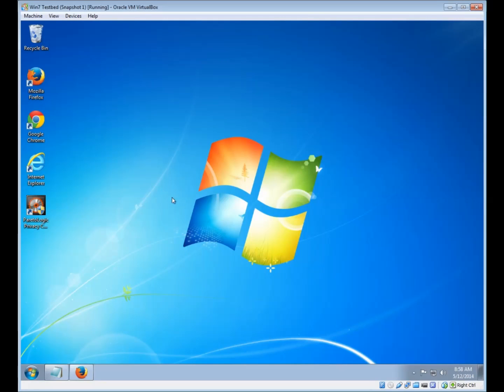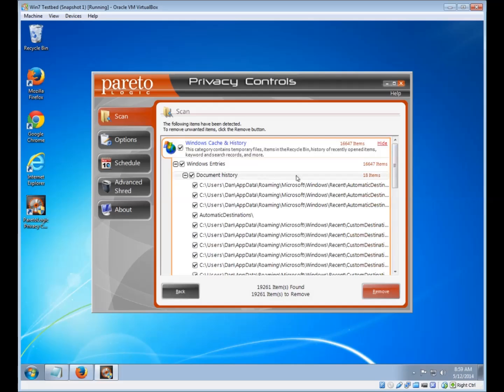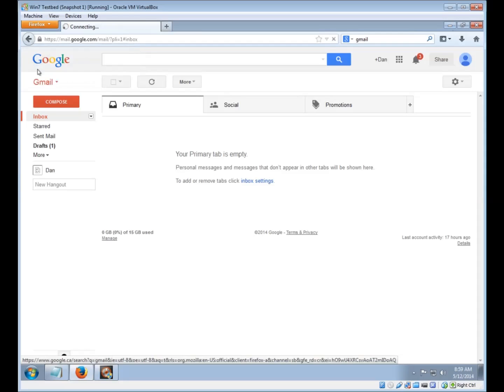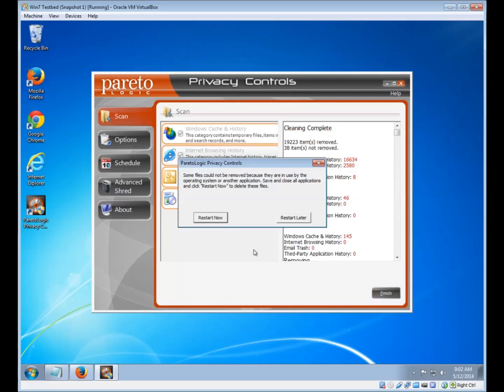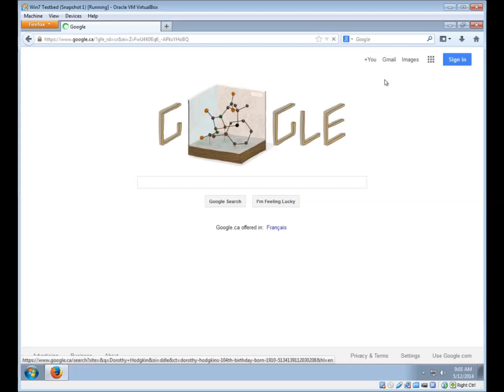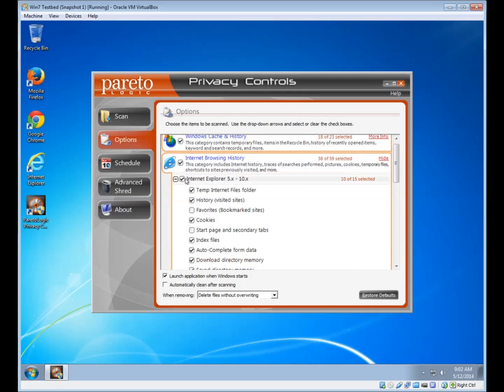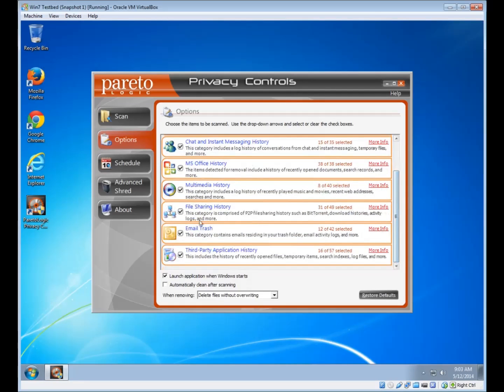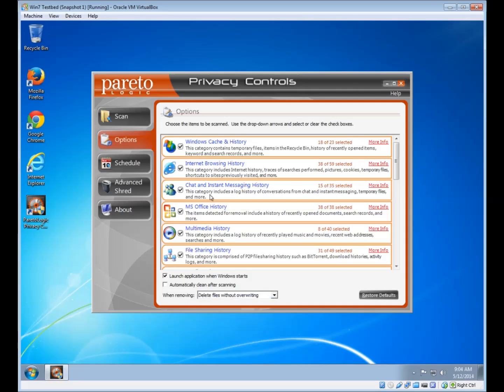How to Scan with Privacy Controls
Are you looking for information about how to scan with Privacy Controls?

Follow along and learn how to clean your computer with our short tutorial.